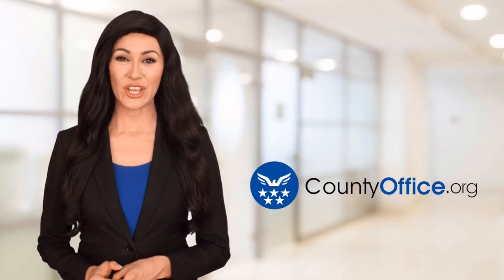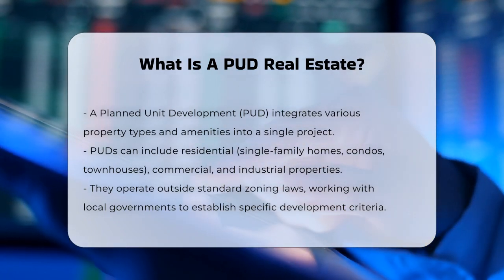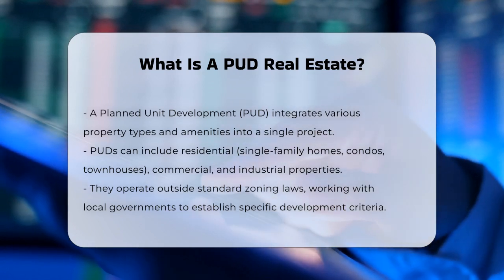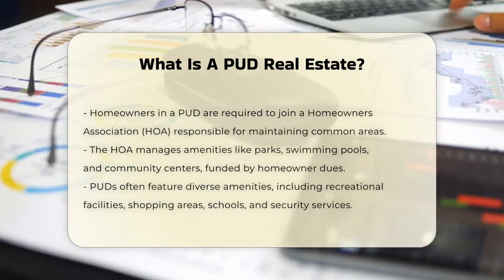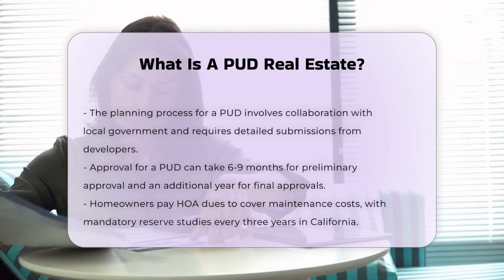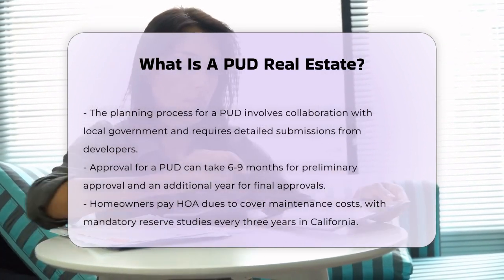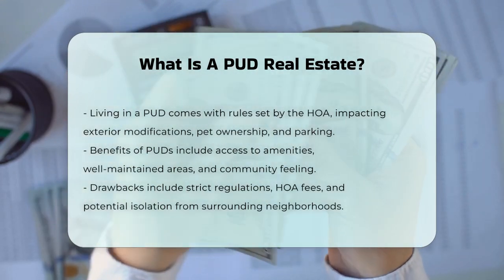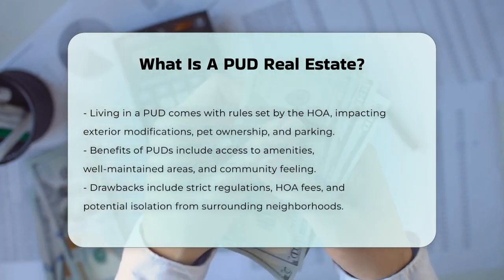What Is A PUD Real Estate? - CountyOffice.org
What Is A PUD Real Estate? Have you ever considered the intricacies of a Planned Unit Development (PUD) and how it can impact your real estate decisions? In this informative video, we will delve into the essential elements of PUDs, including their unique property types and uses. We will explore how zoning and regulations differ from traditional developments, and the role of Homeowners Associations (HOAs) in maintaining community standards and amenities.

Our discussion will cover the various amenities that PUDs often provide, from recreational facilities to shopping areas, and how these features contribute to community living. We will also outline the planning and approval process that developers must navigate to establish a PUD, as well as the financial responsibilities homeowners face through HOA dues.

Additionally, we will address the restrictions and guidelines that come with living in a PUD, highlighting both the benefits and drawbacks of this type of community. Whether you are a prospective homeowner or simply curious about real estate developments, this video is packed with valuable insights.